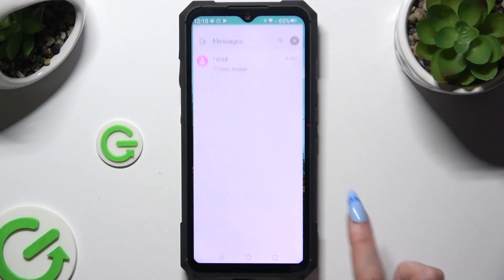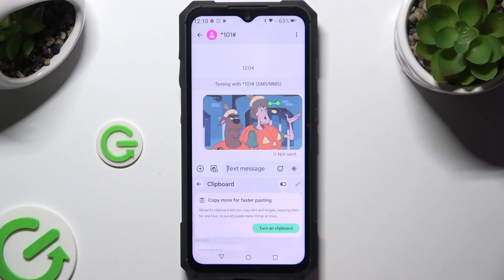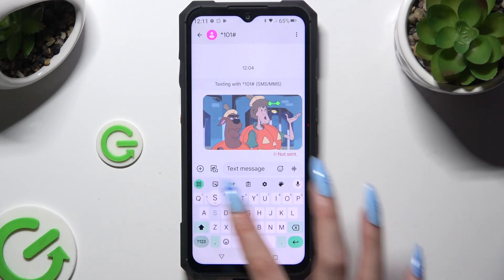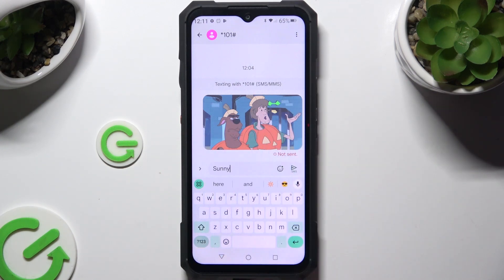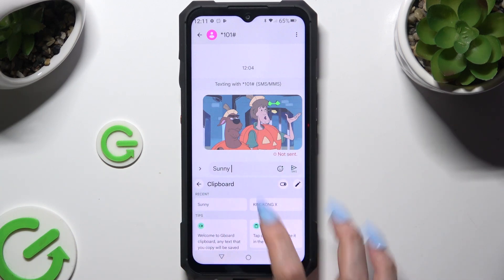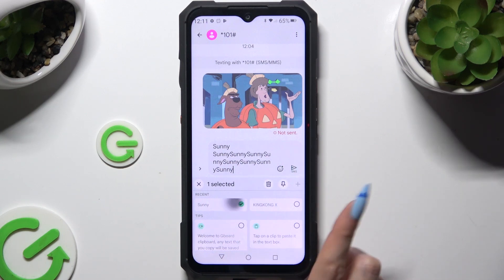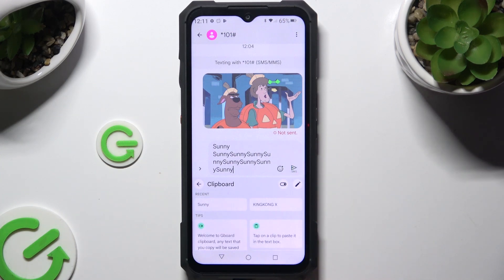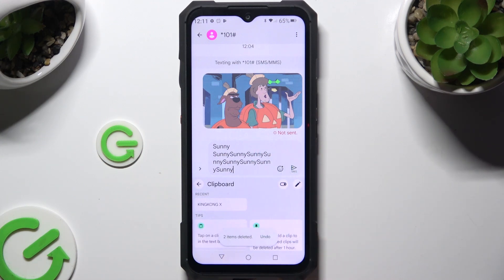How to Activate & Enable the Keyboard Clipboard in CUBOT King Kong X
Learn how to turn on and use the keyboard clipboard on your CUBOT King Kong X with this easy-to-follow guide. Discover how to access, manage, and paste frequently used text snippets and saved clipboard items directly from your keyboard. Follow these steps to enhance your typing efficiency and streamline your communication on your device.

How to enable the keyboard clipboard in CUBOT King Kong X? How to open the clipboard in Gboard on CUBOT King Kong X? How to paste an item from the keyboard clipboard in CUBOT King Kong X?